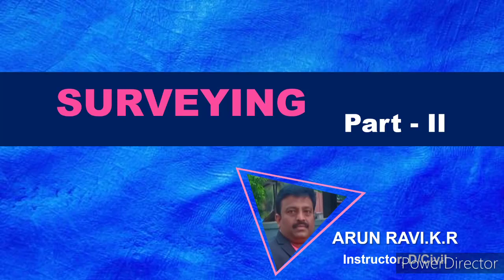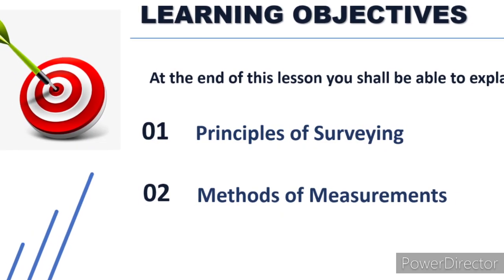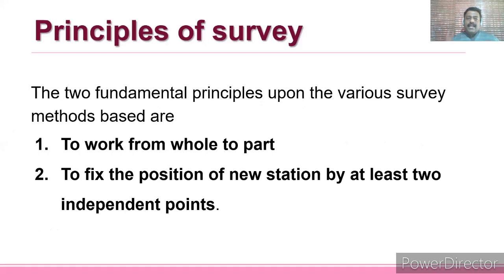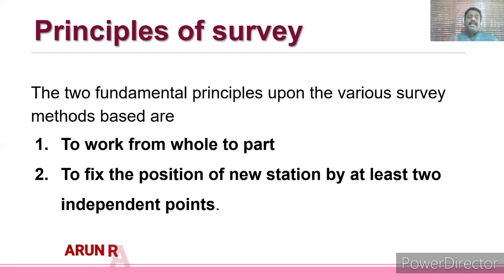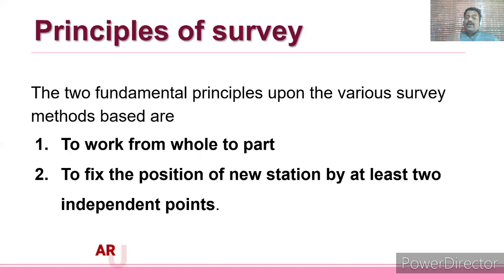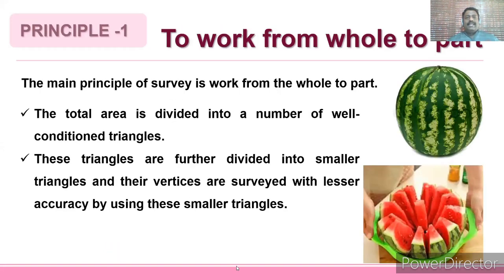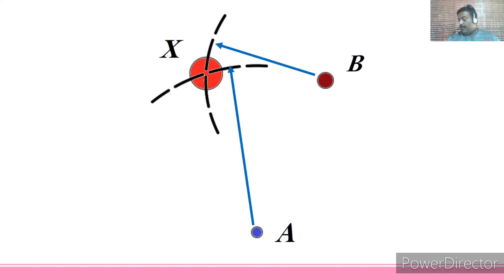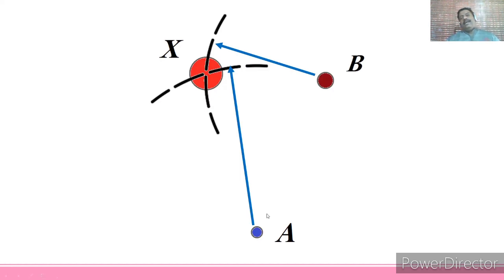Surveying (Part - II) Malayalam Class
Principles on surveying
Methods of Measurements
pacing
passometer
odometer
parmbulator